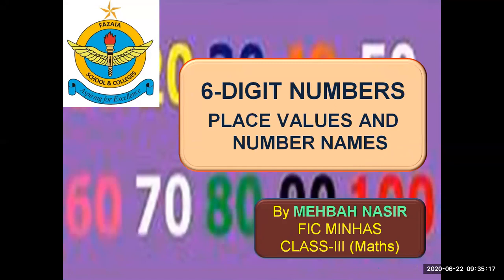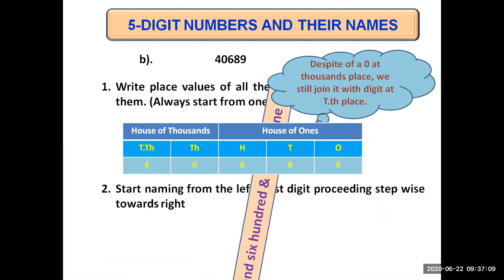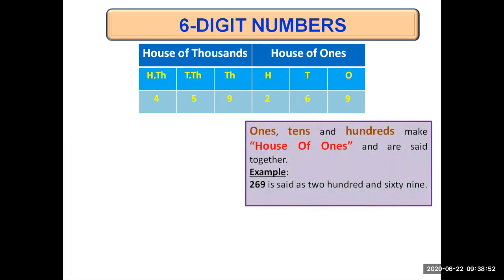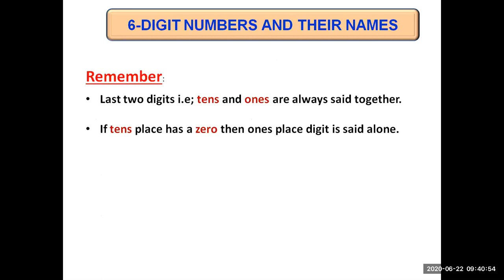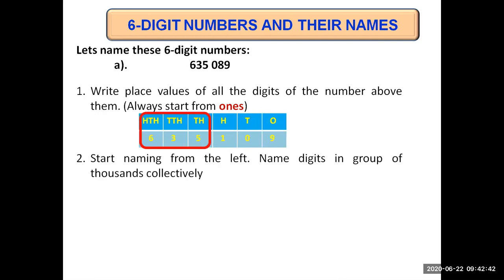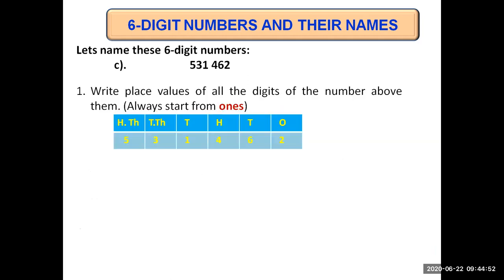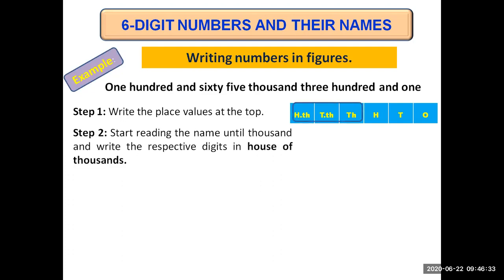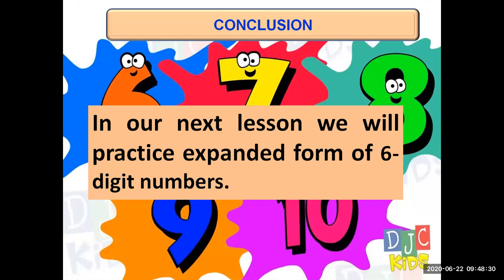6 digit numbers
In this lesson, kids will learn about 6-digit numbers in international system.